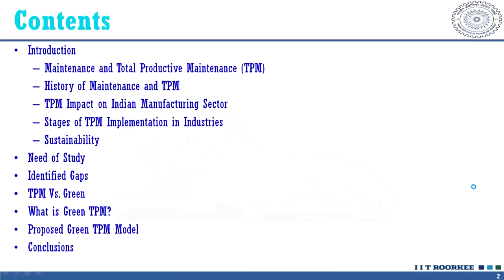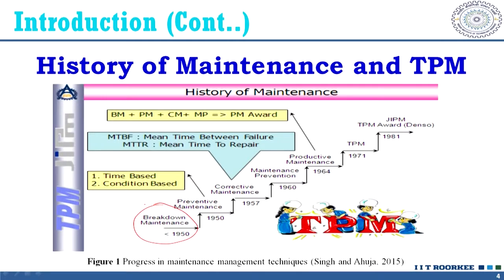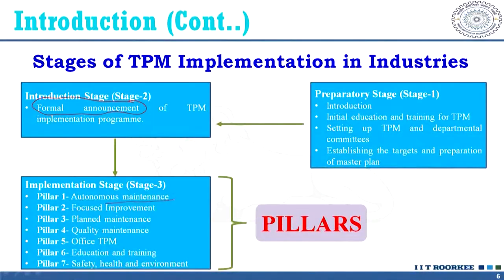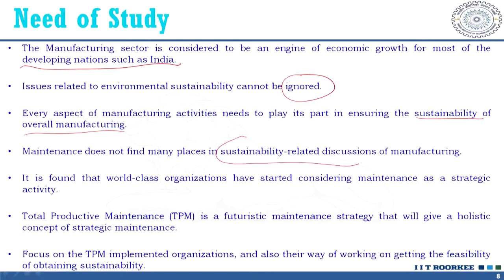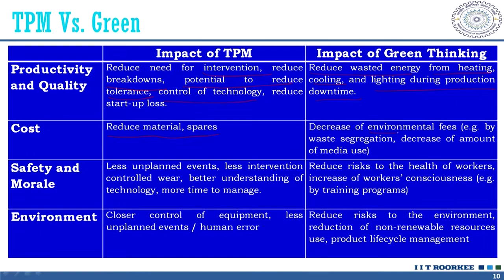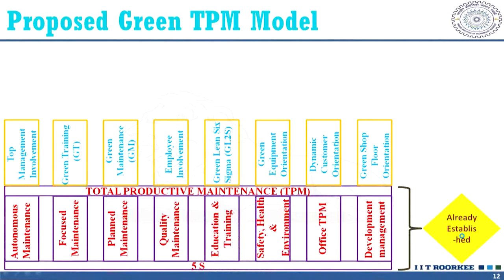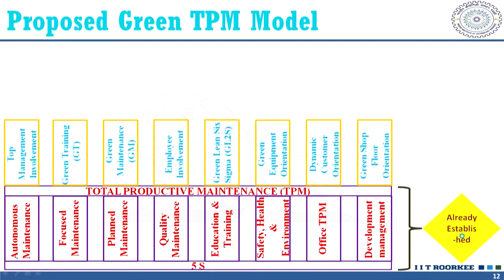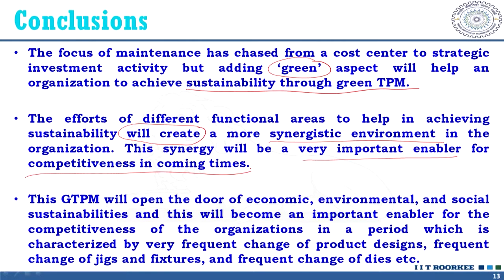ID 568 Achieving Sustainability through Holistic Maintenance Key for Competitiveness